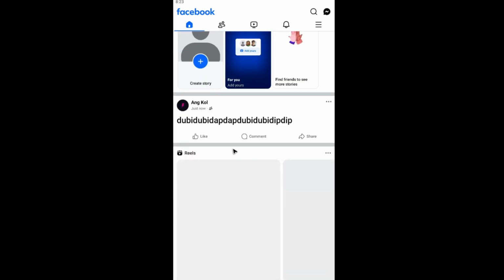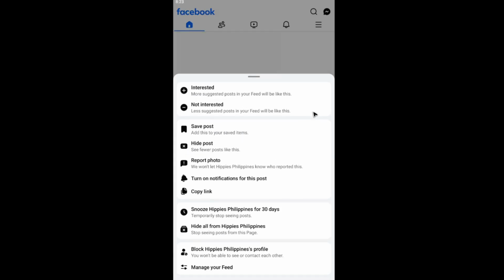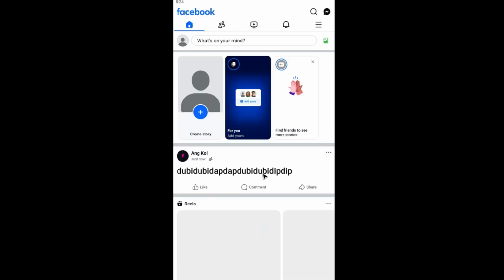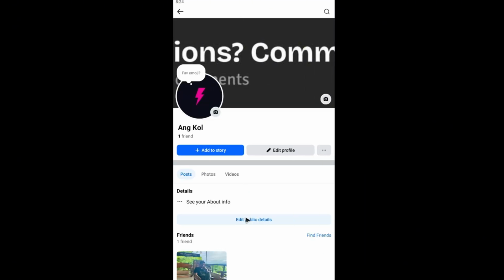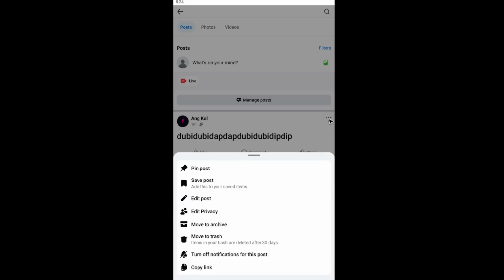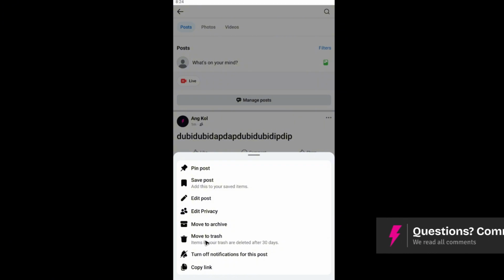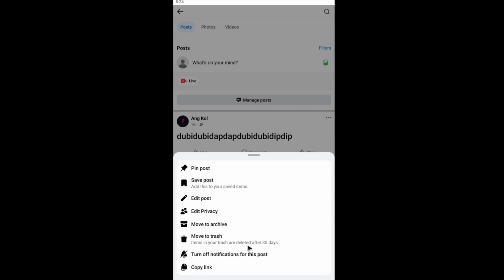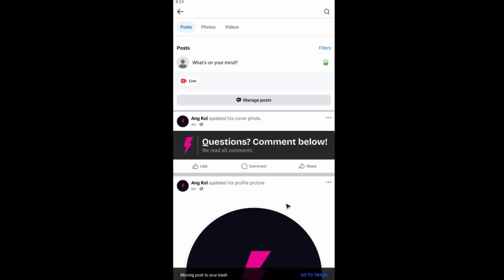How to Remove a Post from Facebook Mobile (Step by Step)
Want to delete a post from Facebook using your mobile device? This step-by-step guide will show you how to remove, hide, or edit a post on Facebook using the mobile app. Learn how to manage your posts, use the activity log, and ensure unwanted content is completely deleted from your timeline.